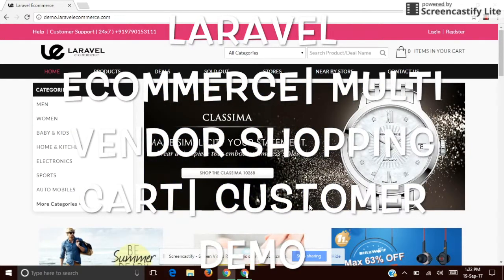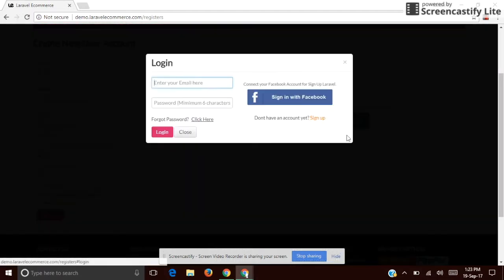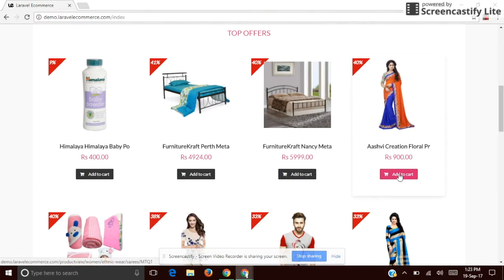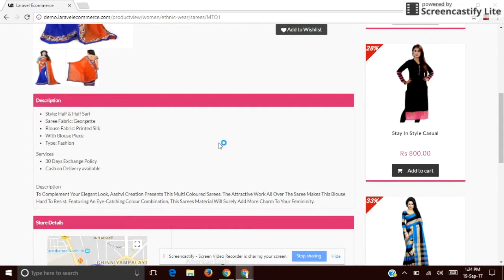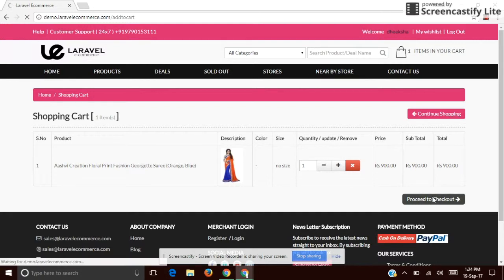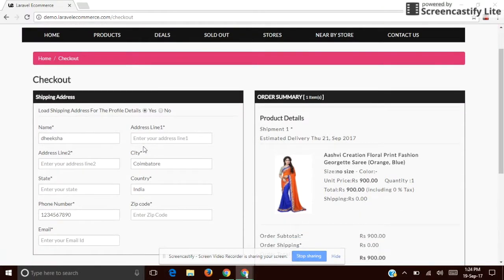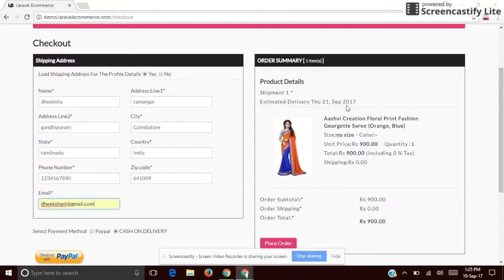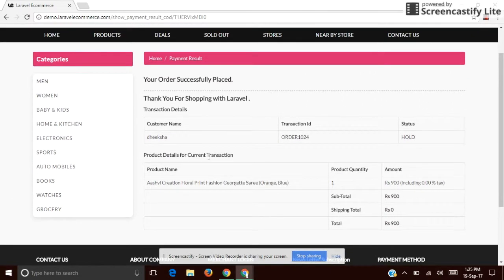LARAVEL ECOMMERCE| MULTI VENDOR MARKETPLACE SOFTWARE| CUSTOMER DEMO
***NOTE- UPDATED VERSION IS AVAILABLE IN DEMO.***It’s always a problem to choose the best readymade ecommerce solutions and affordable custom development when it comes to multi vendor marketplace script. As you know there are numerous shopping cart scripts available in the market, people prefer to go with that and then regret in their decision as they failed to run a successful business. This video manifests how to purchase a product by using our script. If you are planning to set up a multi vendor store, we’re happy to help you.
Let’s get in touch for your cup of coffee.